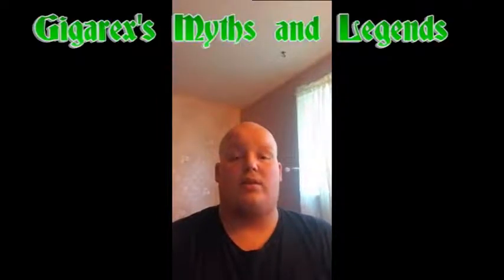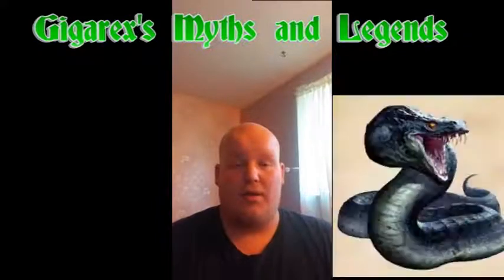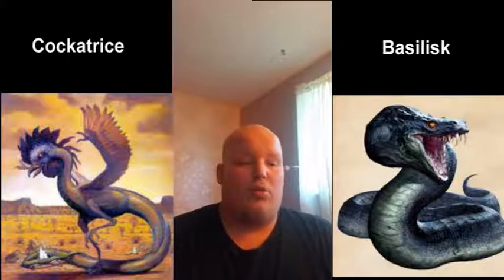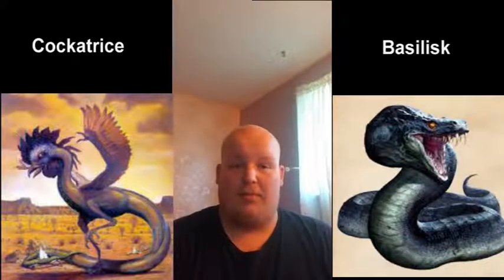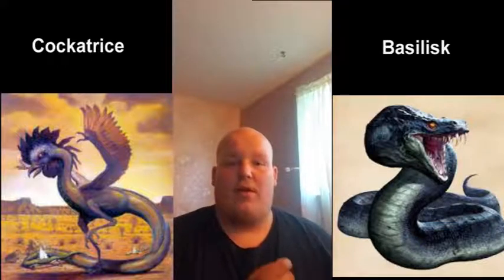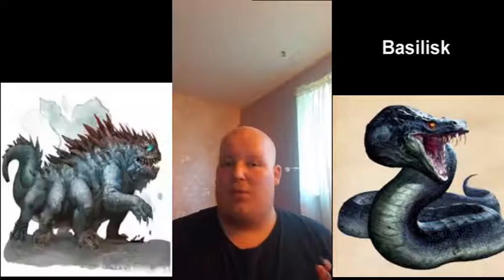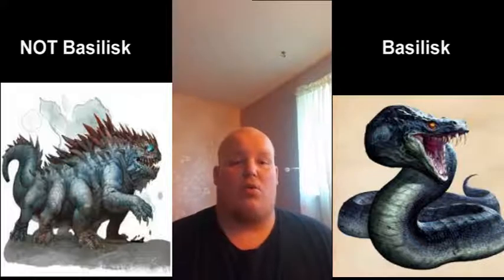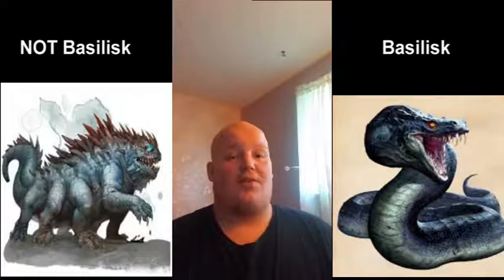Myths & Legends #1 The Basilisk & Cockatrice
Information on mythical creatures and legends at your fingertips. The Basilisk and Cockatrice come to life.
Narrated By: Gigarex
Edited By: Natasha Robbins